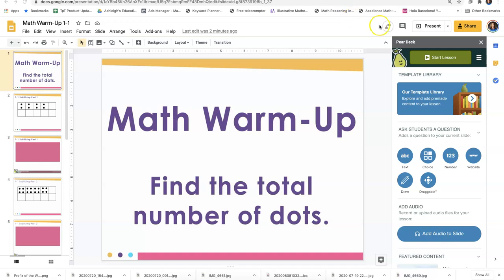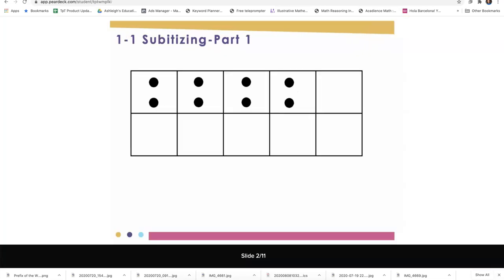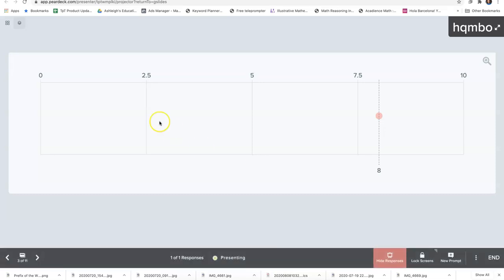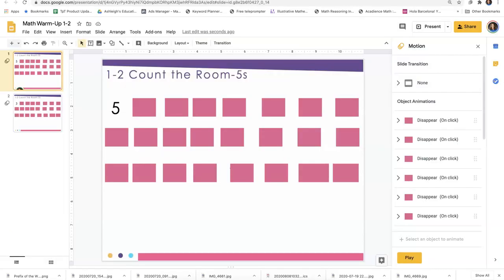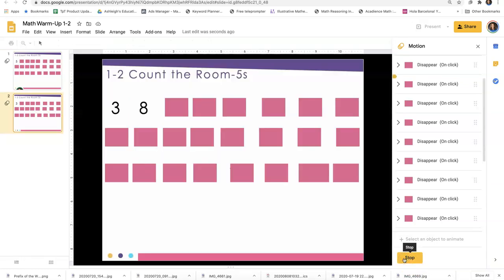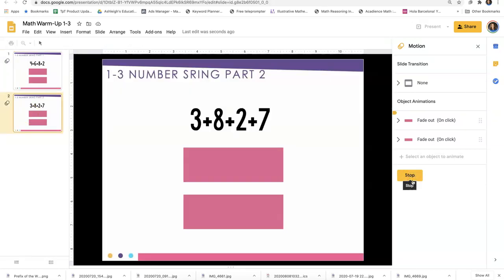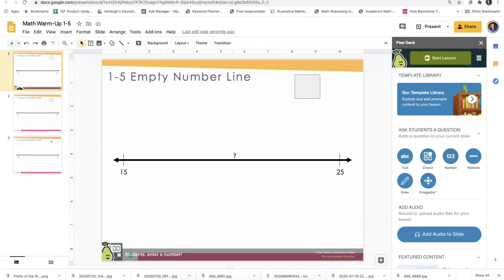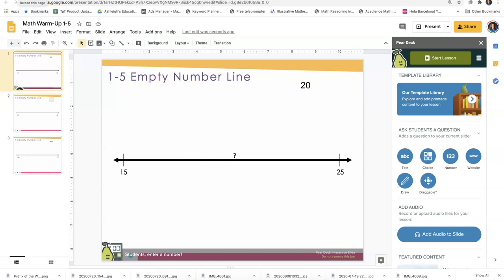Math Warm-Ups Week 1